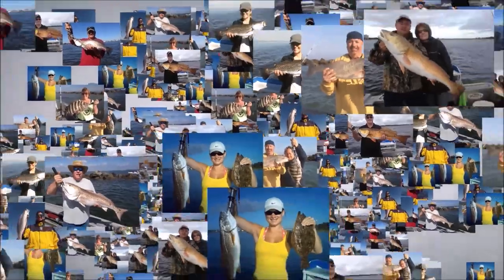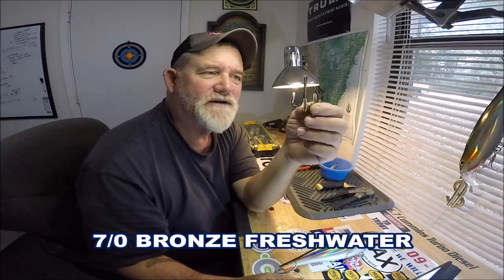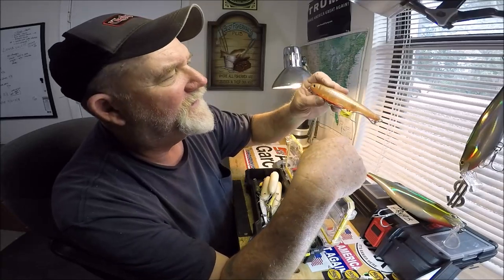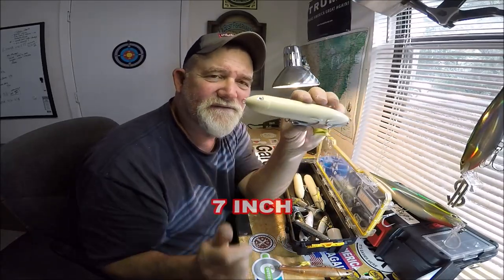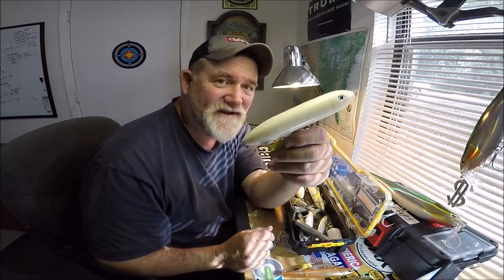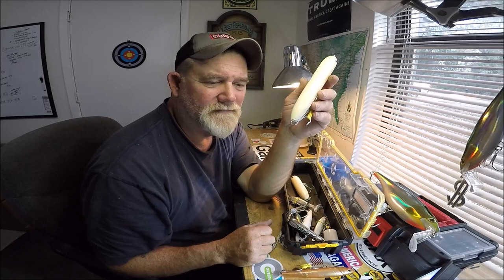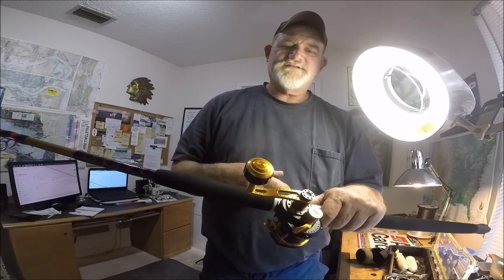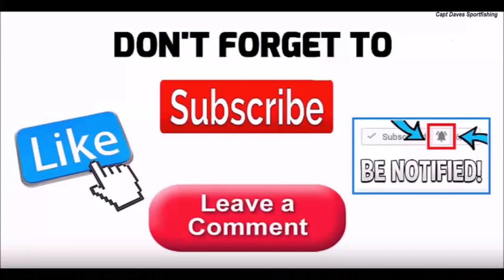BIG LURES FOR INSHORE FISH: part 2 ''topwater''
"JETTYWOLF LIVE". ''tackle junkie comin' at ya with part 2 of my ''lets talk B-I-G lure summer time CHALLENGE fishing.

Getting geared up now in January, here in Jacksonville, Florida for giant Jack Crevalles, Barracuda's, G,G, GATOR Trout, Sharks, Kingfish, Cobia?. and anything else with a BIG appetite.

Solely, for the challenge of it. Over bait schools, at the end of our jetties, in the St. Johns River, the near-shore reefs, behind the surf.

NO WHERE IS IMMUNED TO THROWING A TOPWATER FOR A EXPLOSIVE STRIKE❗❗❗❗❗❗

No plans of pussy-footin' around with light tackle! Heavy to med. light Tiger Ugly Stiks, and a reel with big pulling power!